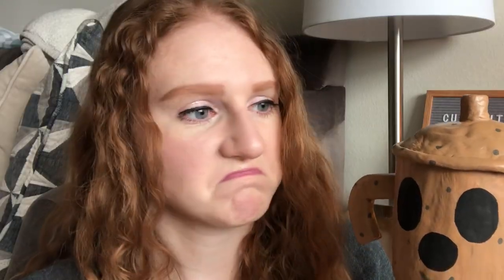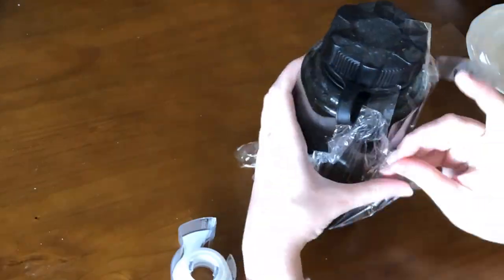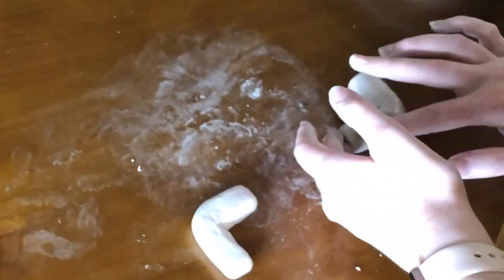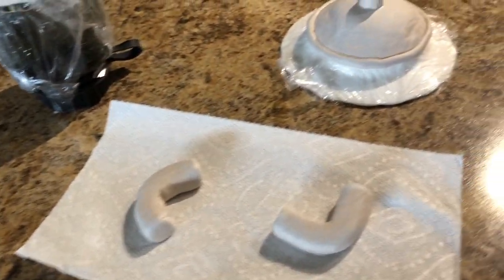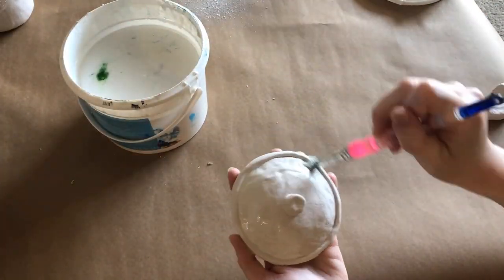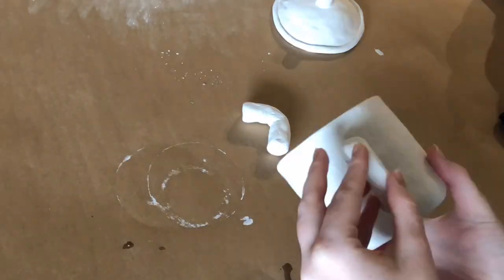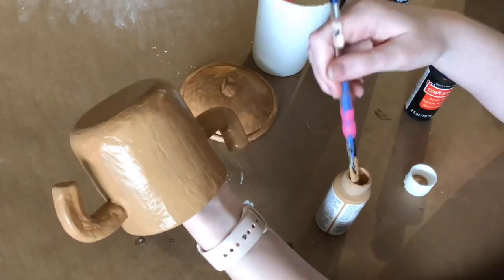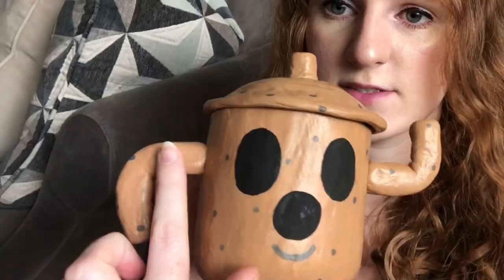animal crossing clay gyroid DIY!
gyroid diy! join me today as i recreate one of the weirdest characters in the animal crossing series: the gyroid! these dancing figurines used to creep me out as a kid and now I have one irl!

I miss Brewster. I hope he comes back this fall!